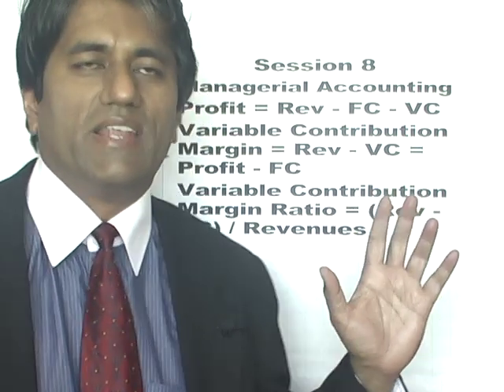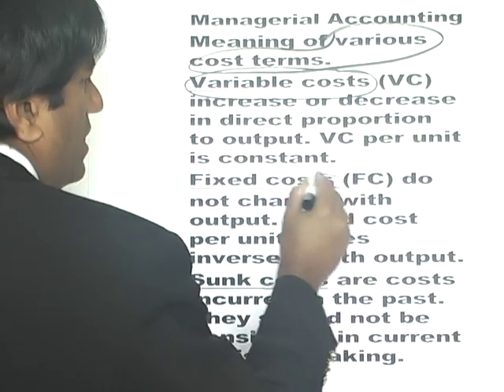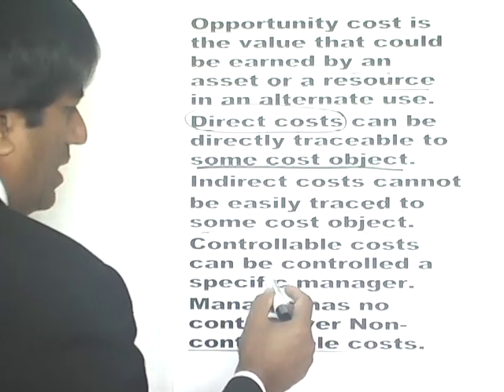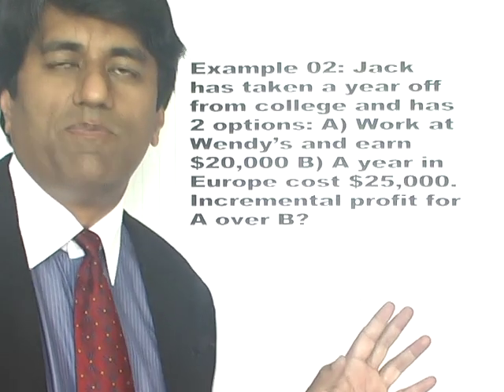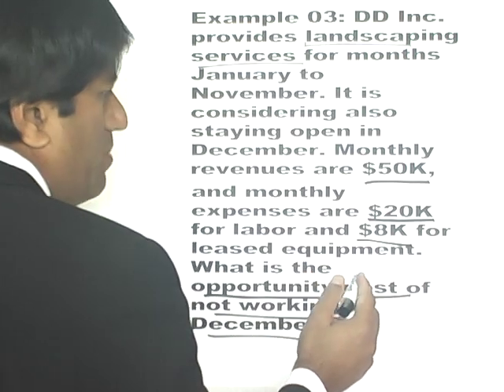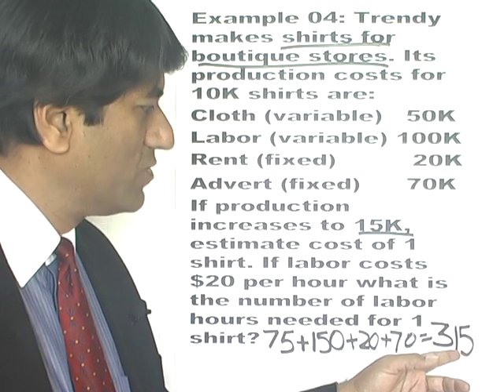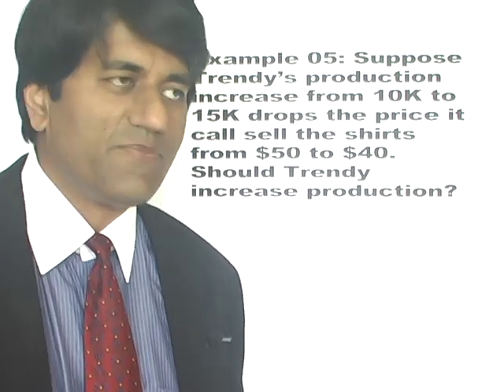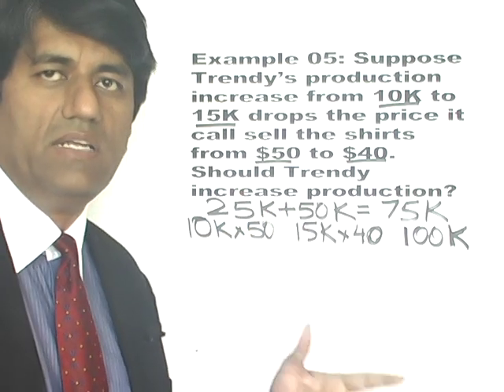MGMT 640 Session 08, UMUC, Graduate School